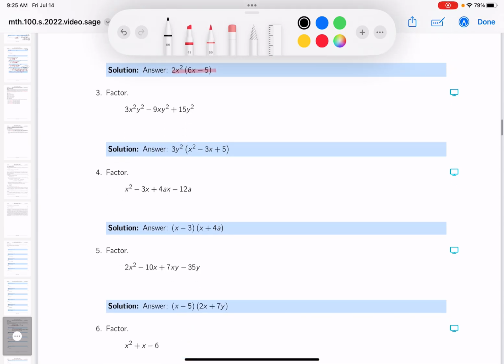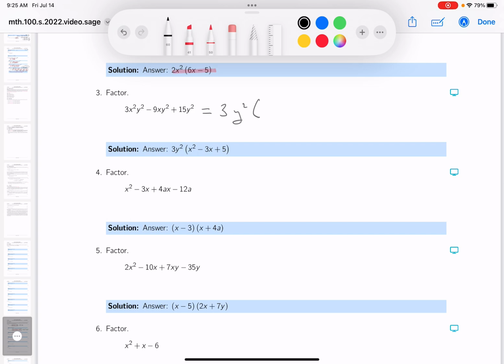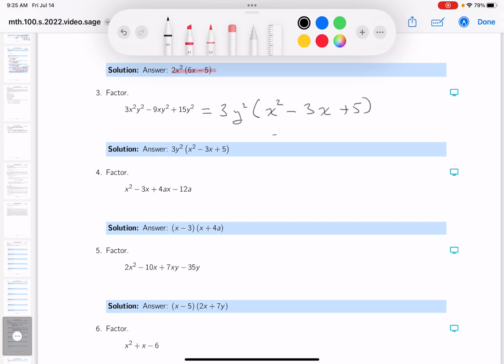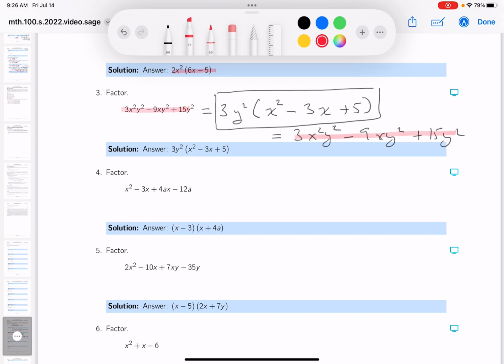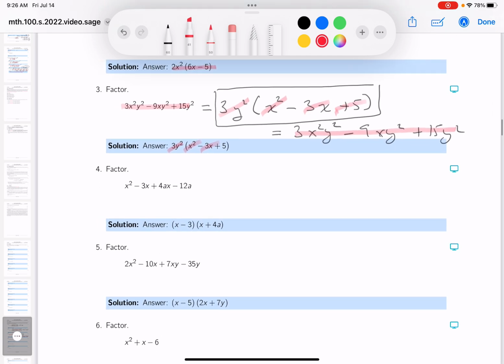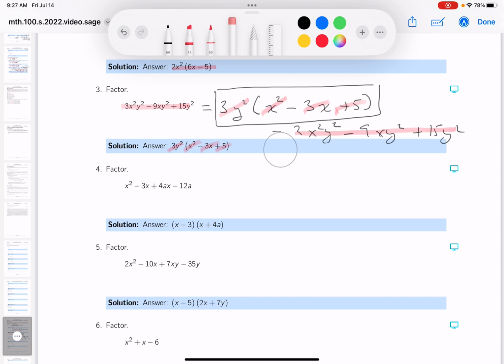mth 100 11 05 03